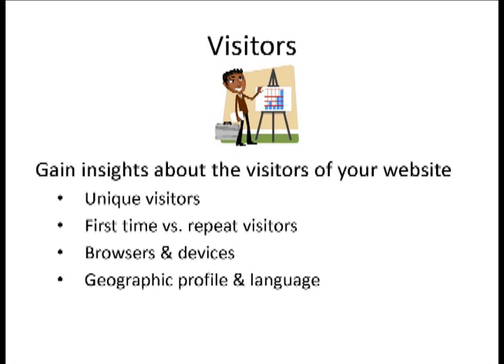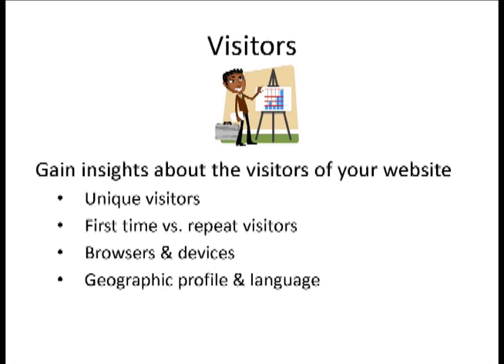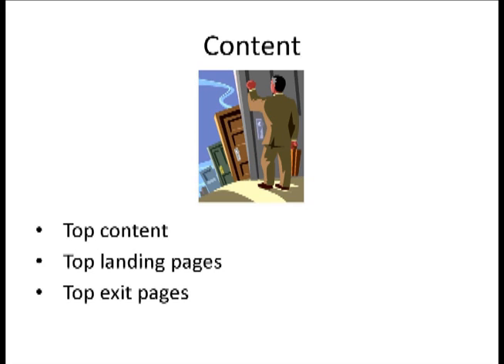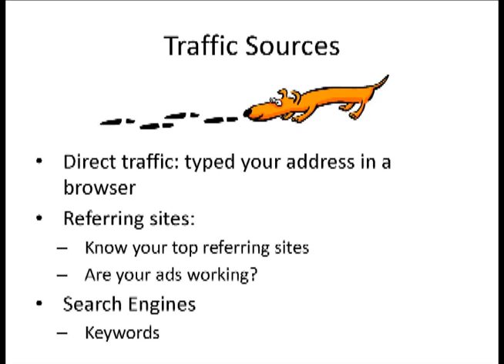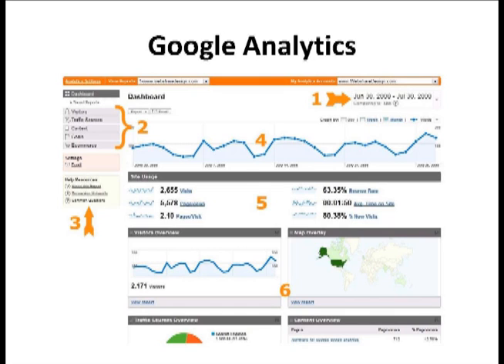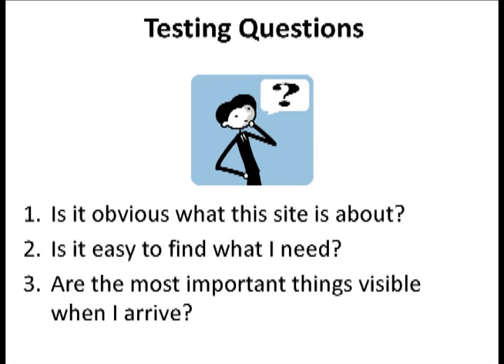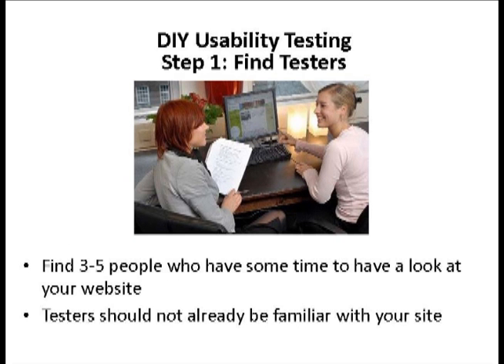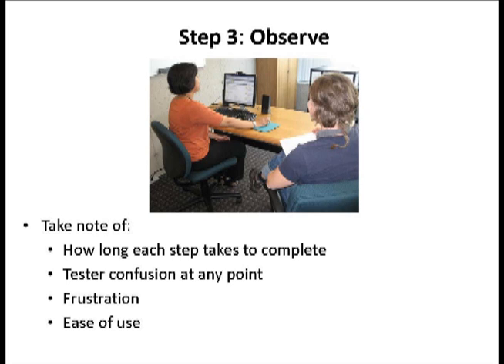Ten Ways to Improve Your Foundation's Website (Part 7/8)